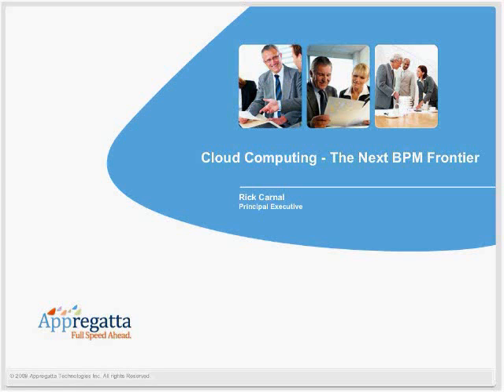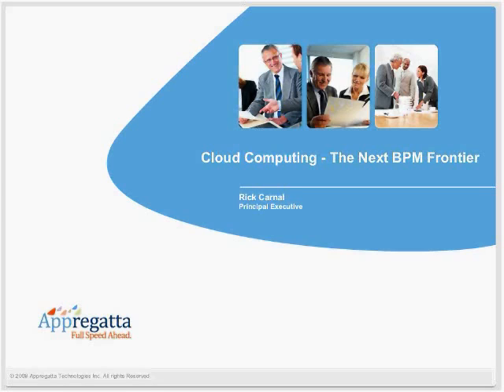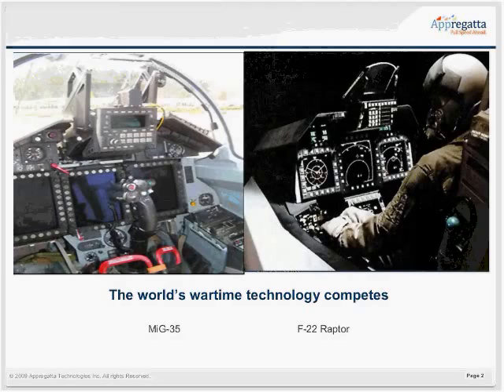Cloud Computing the next BPM frontier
Session Date and Time: Day 2, March 24 15:15 EST (45 min.)
Authors: Rick Carnal and Todd Lane, Appregatta Technologies.
Abstract: The movement from traditional on-premises software to cloud-based applications represents a fundamental shift at the enterprise level. The overall adoption of SaaS/cloud technologies has been gaining significant traction over the past few years. This trend, which has been fueled by early wins in key business functions including CRM, ERP, manufacturing/supply chain, and marketing, is helping to form a new business process management (BPM) paradigm that is changing pure-play solutions for the better. The market for BPM is growing rapidly, and IDC forecasts that the BPM market will reach $3 billion in 2013. Pure-play SaaS BPM companies are few and far between, and the broader landscape is changing rapidly as the power vendors maneuver to take advantage of the shift. Amidst the evolving market, customers have legitimate questions about BPM adoption and advances in service-oriented architecture (SOA) solutions. What are the main BPM cloud computing benefits? When will (or should) cloud replace, co-exist with, or operate independently from the secure IT infrastructure? While nobody has definitive answers to the many questions surrounding BPM and the shift to the cloud, an understanding of its evolution and observations about the current state of the market can help customers begin to navigate the BPM frontier.

What the audience will learn -
Every enterprise is different, but each faces challenges when it comes to BPM. While a variety of solutions have evolved to address specific BPM needs, Microsoft Excel and Visio remain the most prevalently used BPM applications. This is a direct result of customer frustration with complex on-premise product offerings and their high cost (total cost of ownership and speed to deploy). The pioneers with the most prevalent business visual modeling and BI tools in the world appear to be playing safe: Microsoft has stated that they have no current plans to offer these from the Windows Azure cloud.

Participants will better understand the current BPM and SOA landscape and how the CRM cloud maturity model has validated the cloud computing model. Participants will discover many industry updates beyond current Gartner/Forrester analyses culminating from hundreds of man-hours of research and tenured industry experience from the speaker.

Every organization and corporation will make defining, critical business decisions involving the cloud within the next 18 months. All have BPM-related governance, compliance, infrastructure, and regulatory considerations that will be discussed in this presentation. The speaker will involve the audience in several online polls during the presentation and will allow time for questions during and after the presentation to effectively engage with the audience.

Rick Carnal is a principal executive at Appregatta Technologies at its corporate headquarters in San Francisco, CA. Appregatta is the leading provider of cloudbased technology solutions and services to enterprise and mid-market companies. Rick is a business process subject matter expert and a certified supply chain analyst. He is a tenured consulting practice leader for ERP, collaboration, rich Internet apps, BPM/A, EA, SOA, ETL/data modeling, network monitoring, and .NET/J2EE/LAMP development markets.